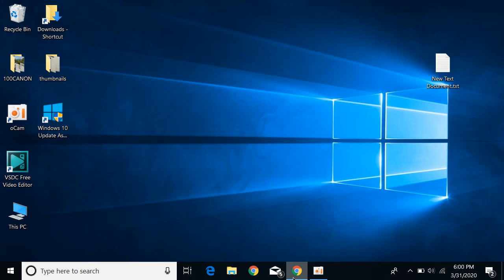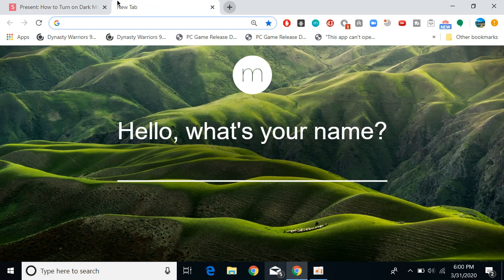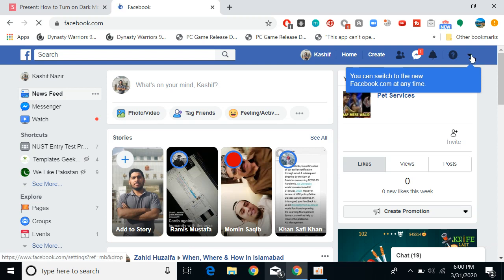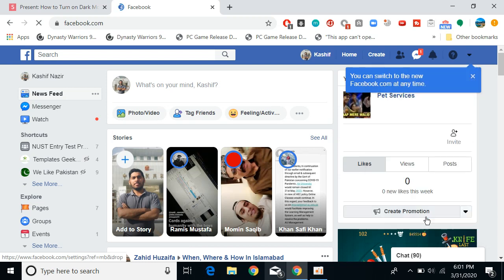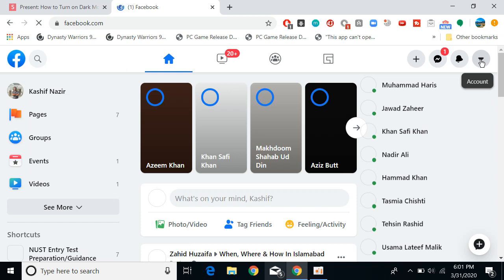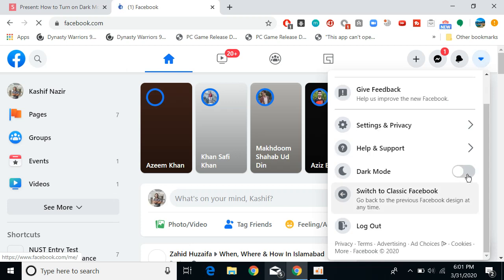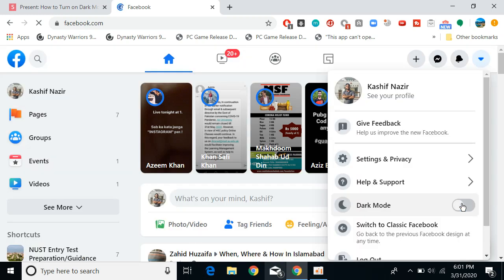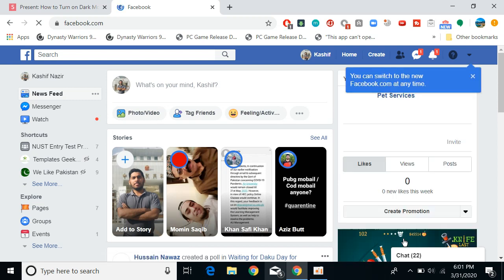How to Enable Dark Mode on Facebook PC (Quick & Simple)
Learn How to Enable Dark Mode on Facebook PC

0:00 Intro
0:05 Enable Dark Mode on Facebook PC